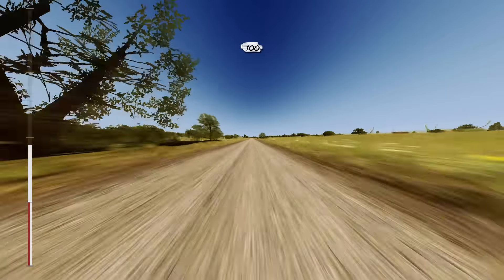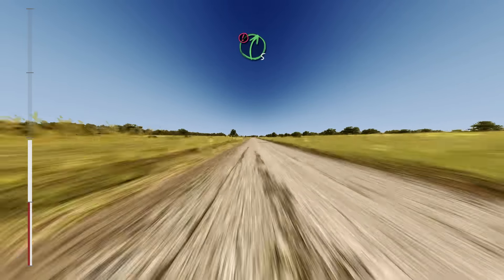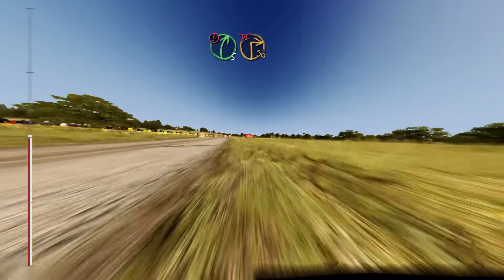Dirt Rally High Speed Custom Camera